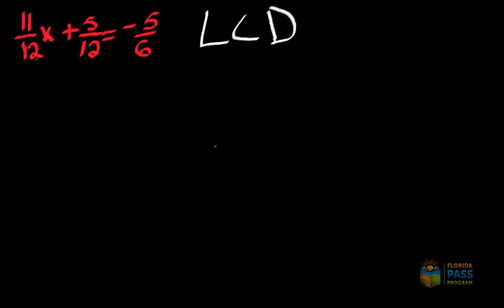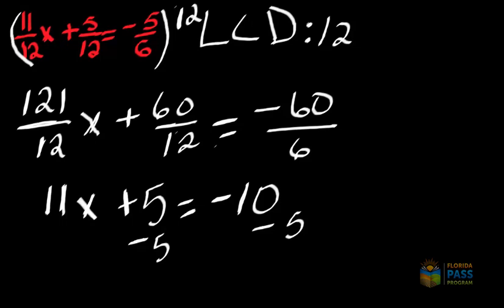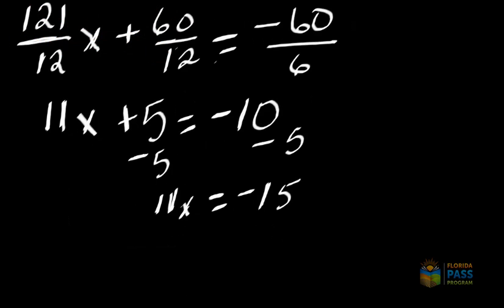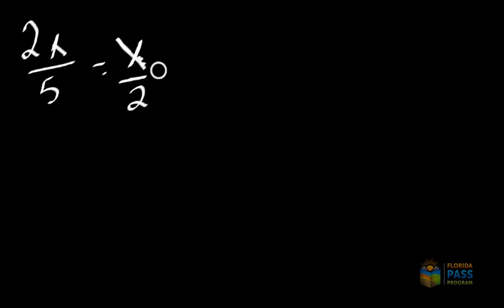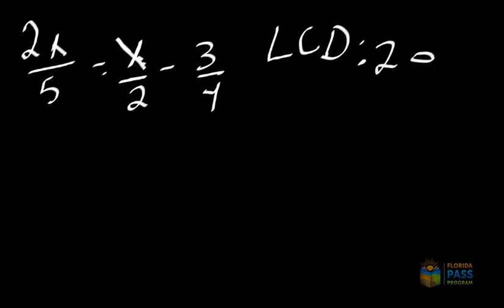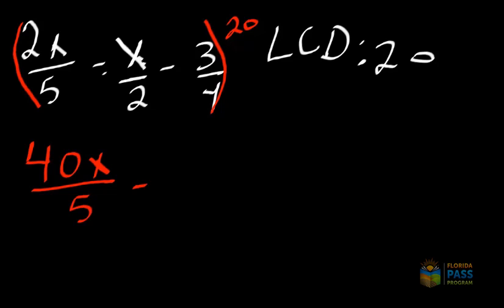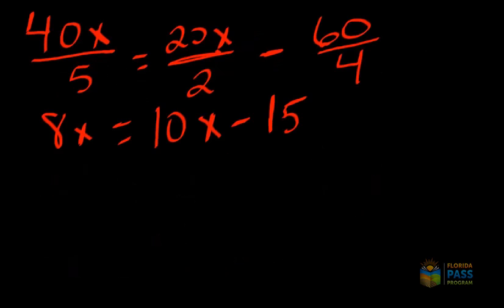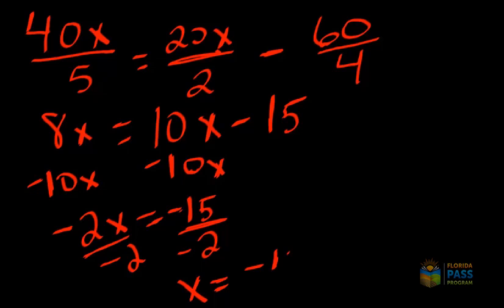Working With Fractions